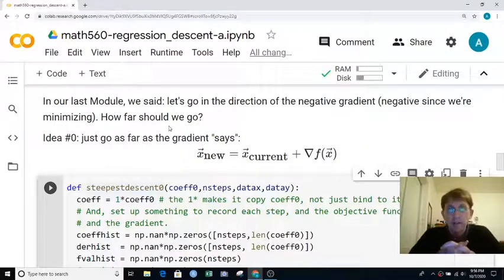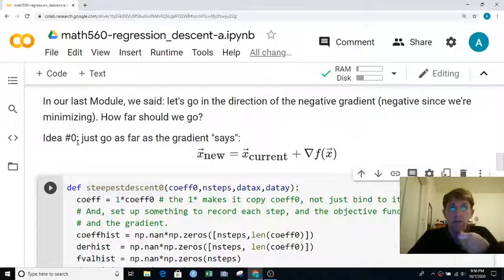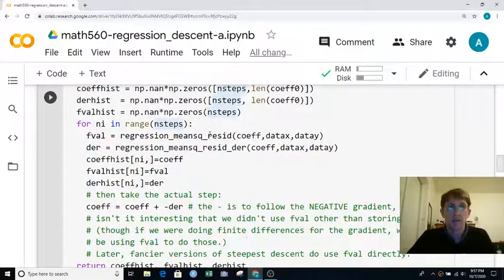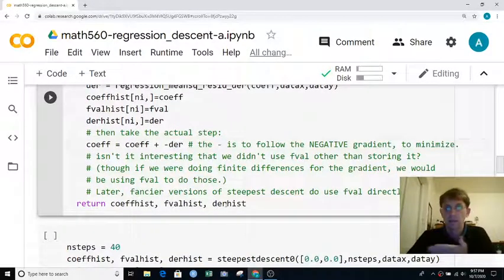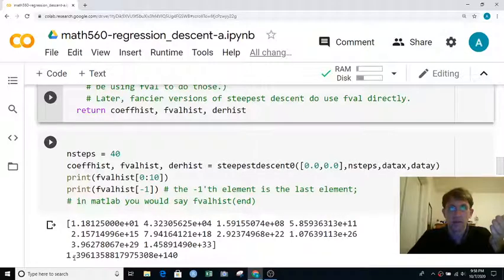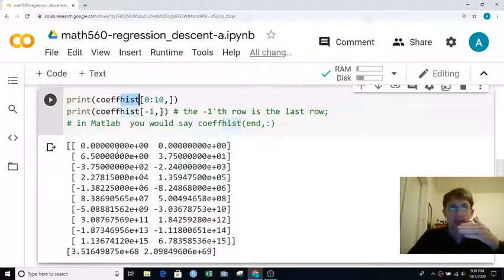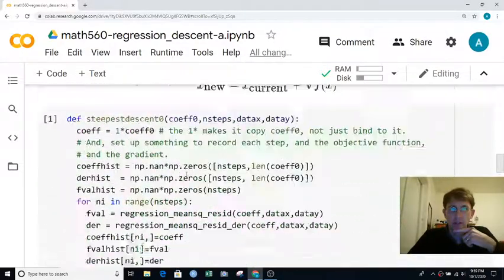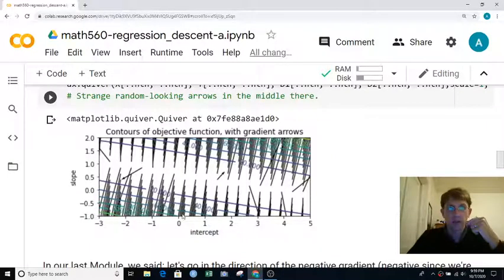math560 M060a intro and idea 0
This module has two big questions:
1. How far do we go in the steepest-descent direction that we decided on in the last Module?
2. What if it takes too long to compute the steepest-descent direction because the data set is huge?
Here is the Google CoLab file to go with this video and the next few: